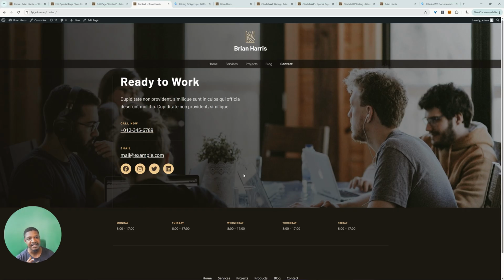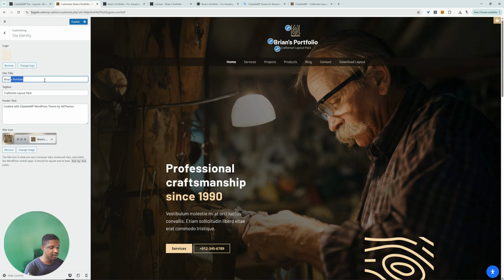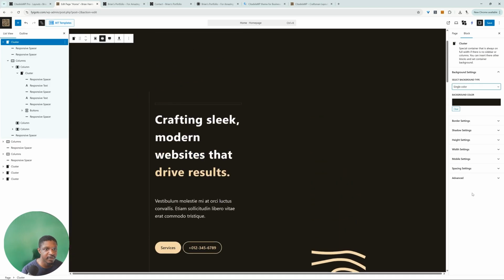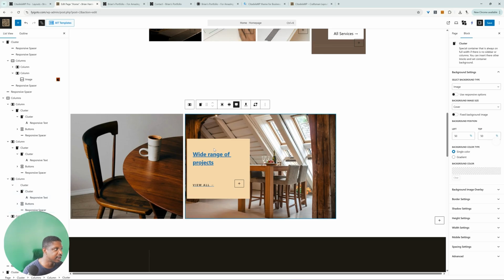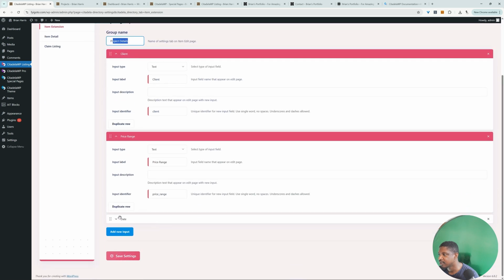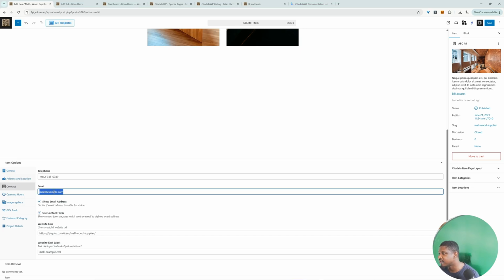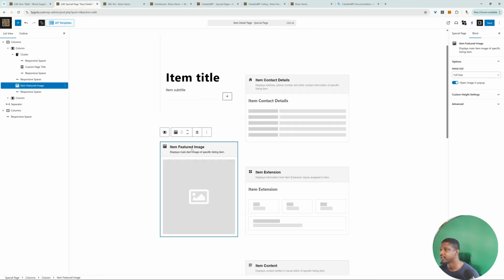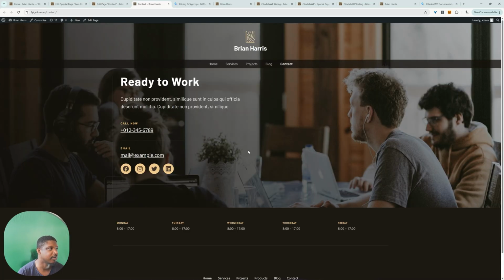Build a Cool Portfolio Website Fast Even If You're a Beginner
Learn how to create a stunning portfolio with this step by step tutorial! We'll be using a website template to create a professional digital presence.

00:00 Introduction: Creating a Stunning Portfolio Website
00:09 Overview of Portfolio Website Features
01:20 Setting Up Your Portfolio Website
03:15 Customizing the Header and Menu
05:18 Editing the Homepage
10:28 Customizing the Project Page
17:25 Final Touches and Contact Page
18:39 Conclusion and Next Steps